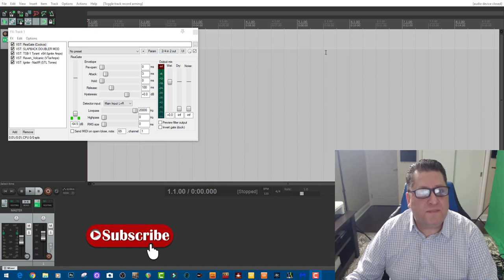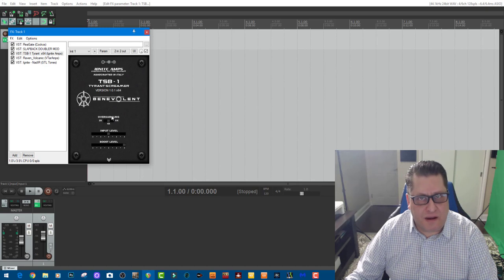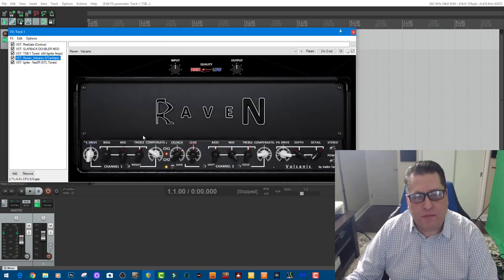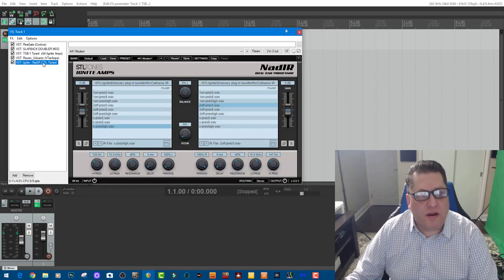Vadim Taranov Raven Volcanic VST, VST Live Guitar Playing, Silent Screams Studios